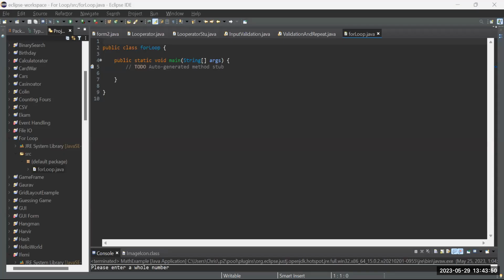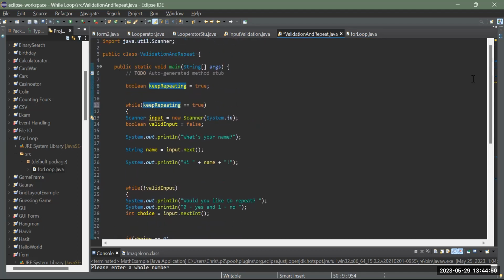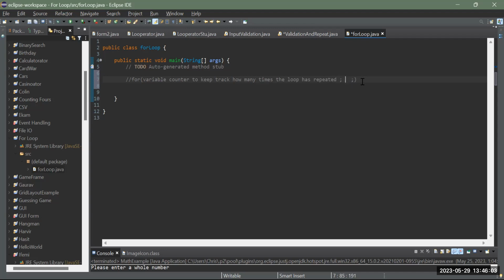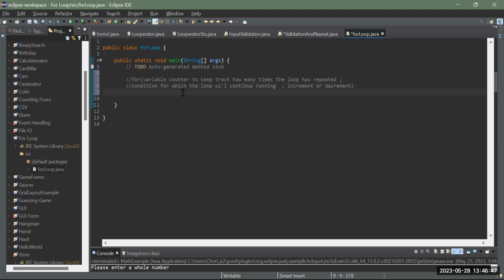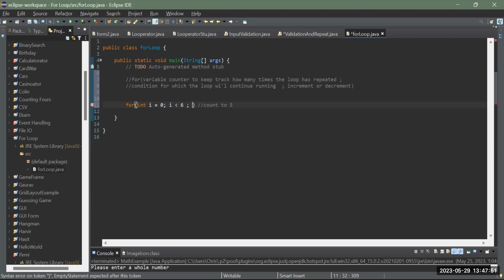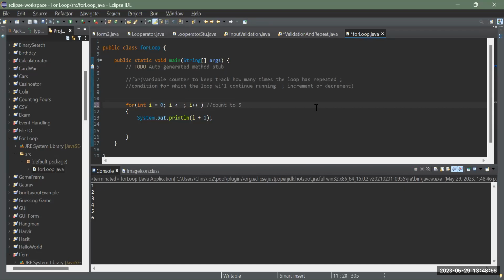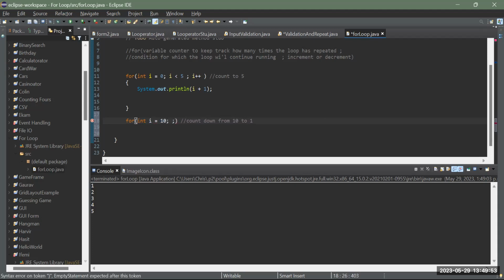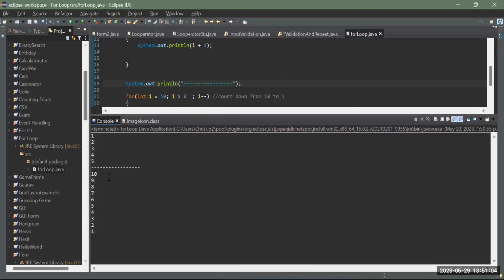3 3 4 For Loop